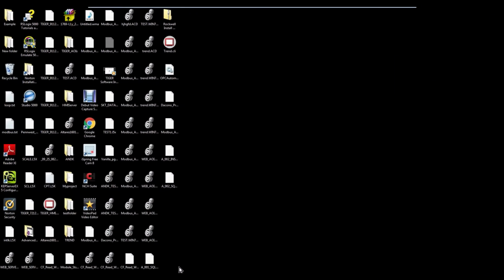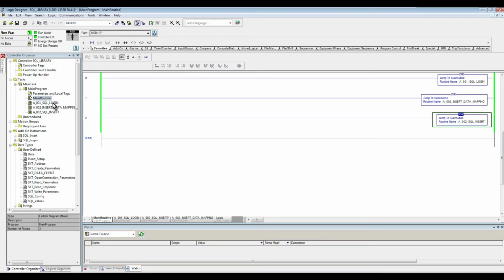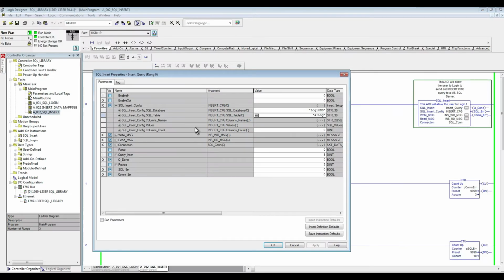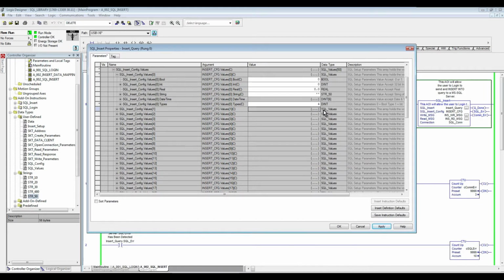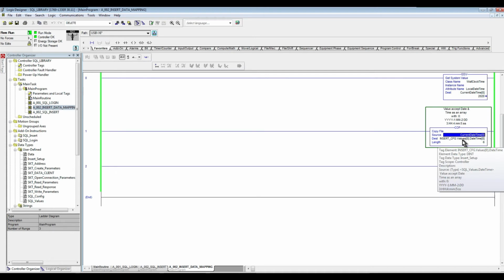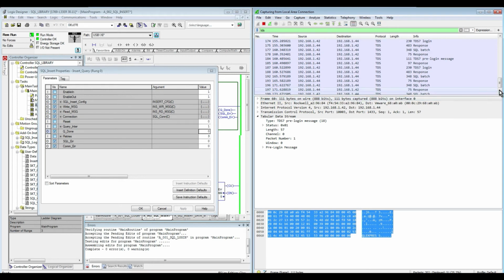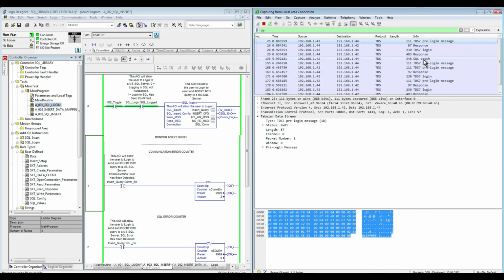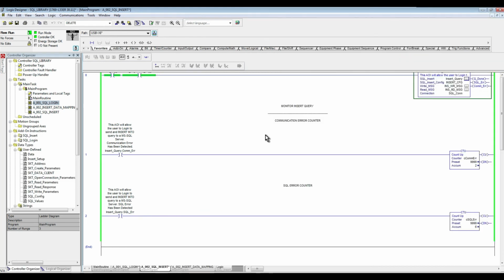Log Data From AB PLC To SQL Server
In this video, you will discover how it is possible to directly log data from an AB PLC (CLX or CPTLGX) to your SQL Database.